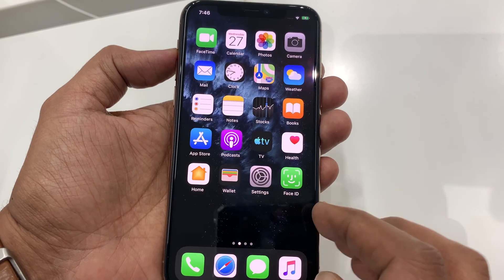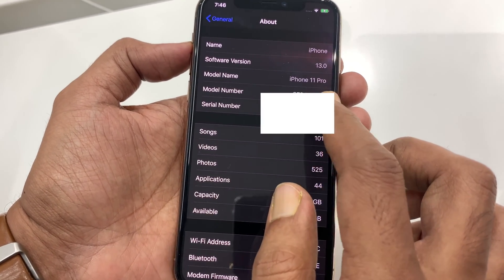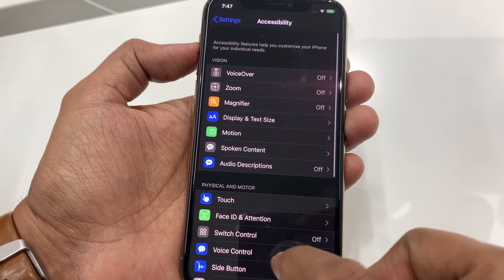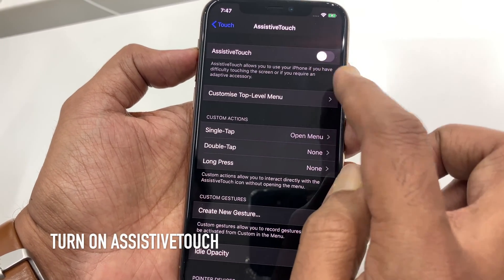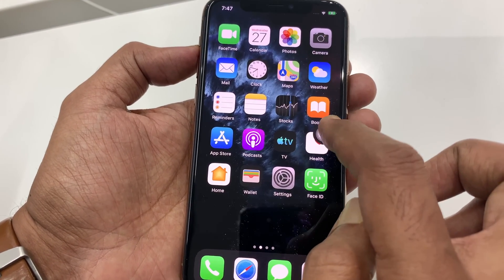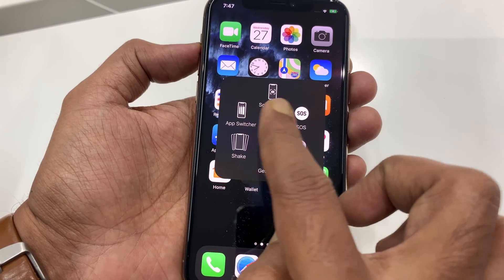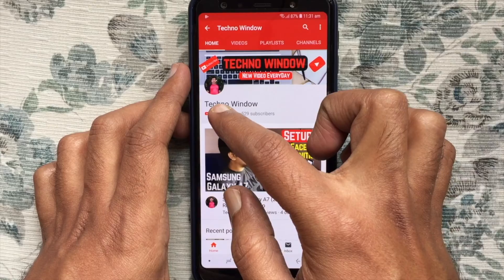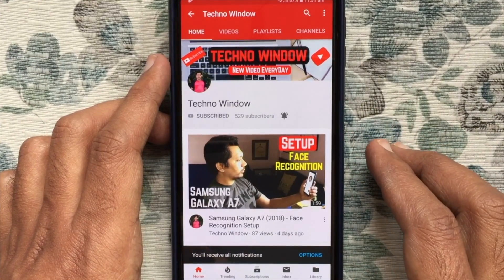How to Turn On Assistive Touch on iPhone 11 Pro